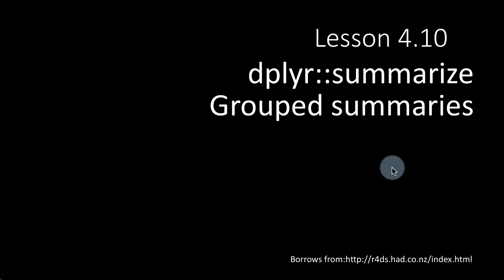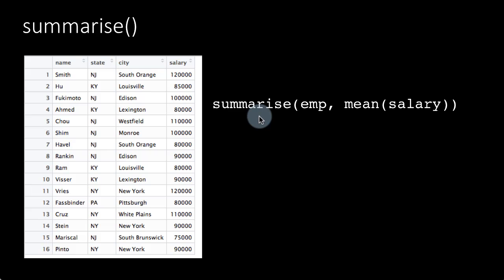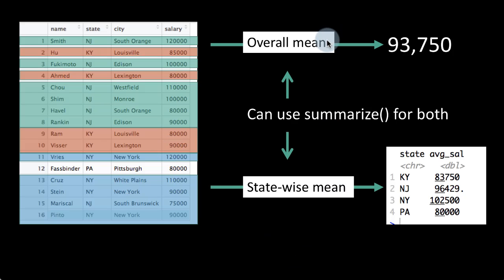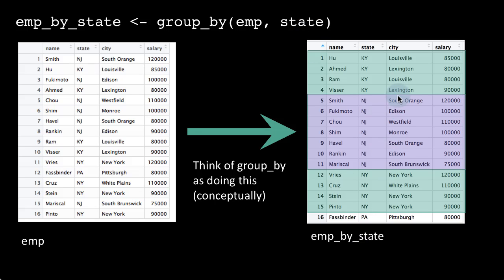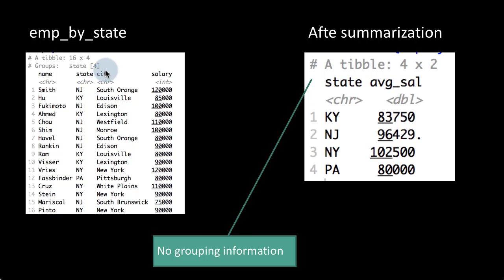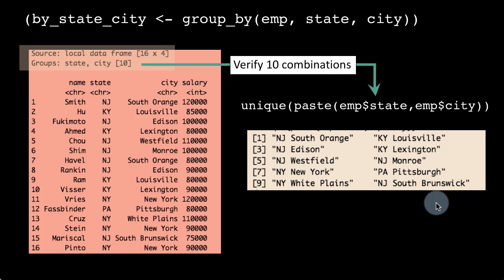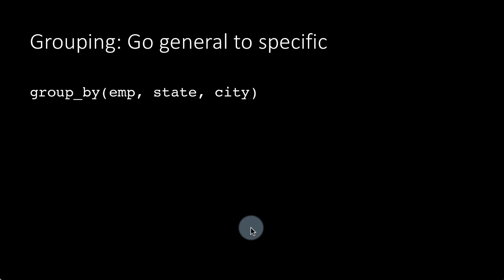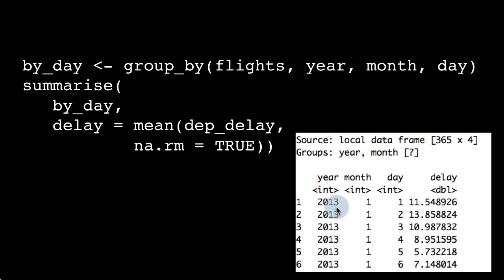eda dv 4-10 Grouped summaries